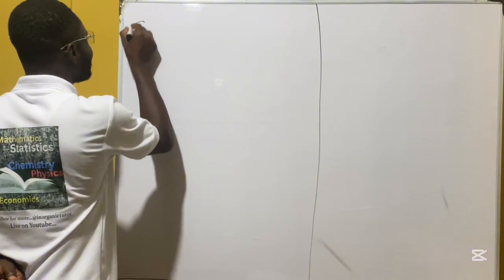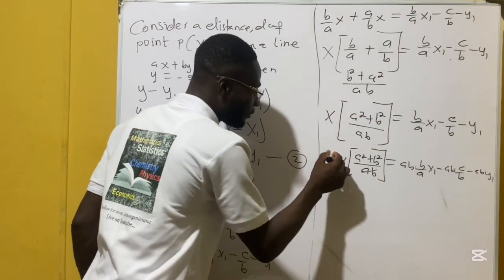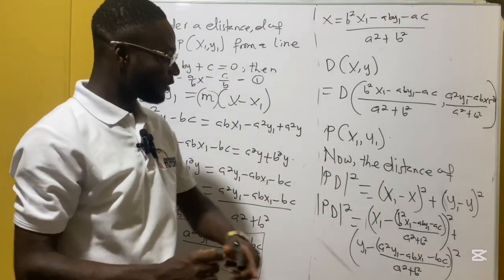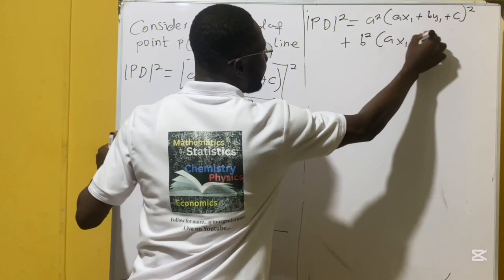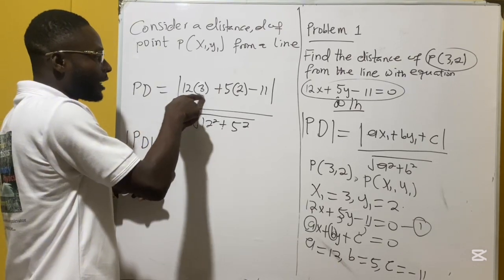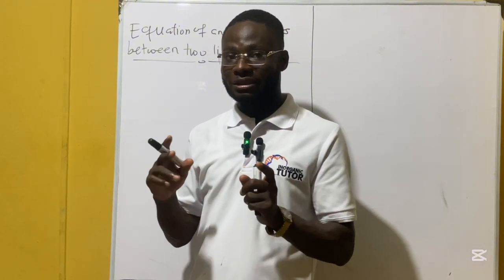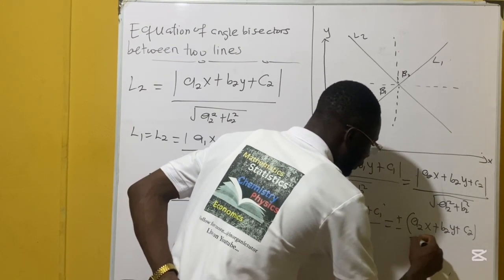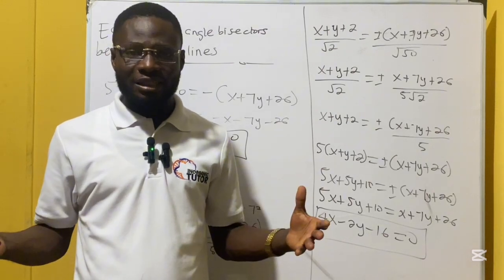Analytic geometry -episode 3 |Distance of a point from a Line & equation of angle BisectorsTricks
geometry 📚 Coordinate Geometry Lecture 3 – Inorganic Tutor’s Institute

Welcome to Lecture 3 of our comprehensive Coordinate Geometry series here at Inorganic Tutor’s Institute! In this video, we dive into two crucial concepts that form the foundation for mastering coordinate geometry at both high school and university levels.

🔹 Topic 1: Distance of a Point from a Line
Understanding how to measure the shortest distance between a point and a given straight line is vital for solving advanced geometry problems. This concept is widely applicable in mathematical proofs, optimization problems, and analytical reasoning. We explore how to interpret this distance geometrically, identify the perpendicular projection, and analyze its significance in coordinate space.

🔹 Topic 2: Equation of Angle Bisectors Between Two Lines
This part of the lesson focuses on how to determine the lines that bisect the angles formed by the intersection of two straight lines. You'll learn the logic behind identifying internal and external angle bisectors, as well as how these bisectors help in constructing geometric figures and solving angle-based coordinate problems.

Whether you're preparing for exams, teaching others, or simply building a deeper understanding of coordinate geometry, this lecture delivers clear visual explanations and insights to boost your skills.

🧠 Be sure to watch till the end and take notes!

Links for lecture 1 & 2 in order for you to catch up from the basics.

Lecture 1

Lecture 2